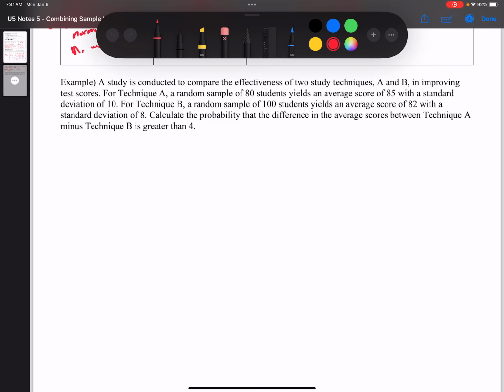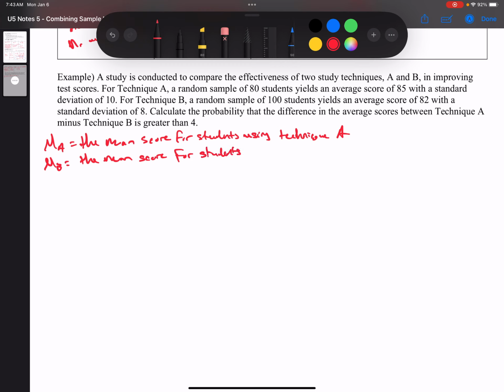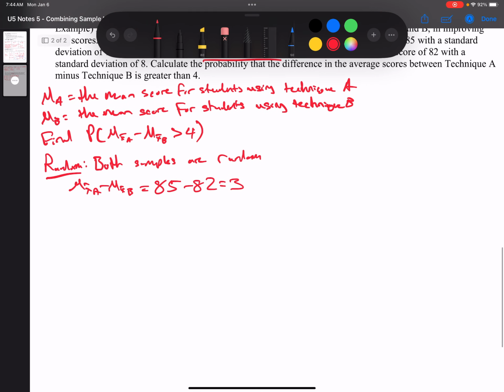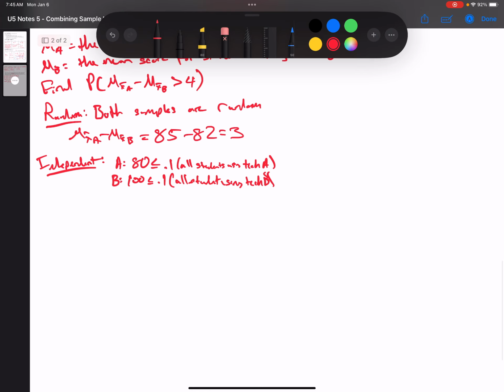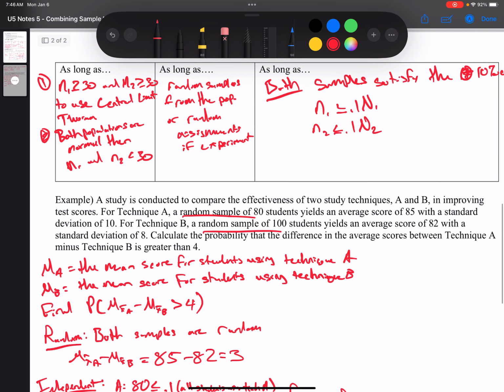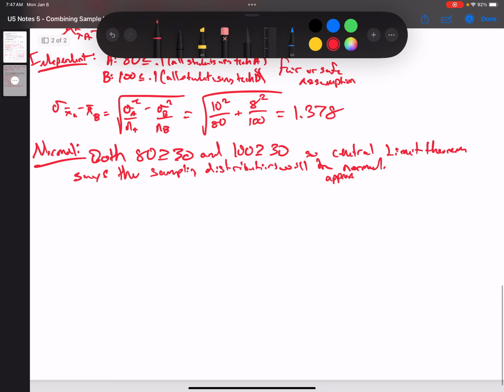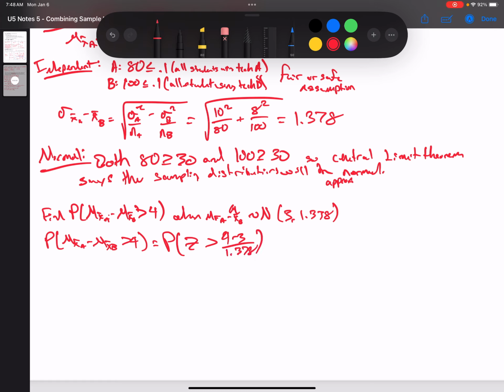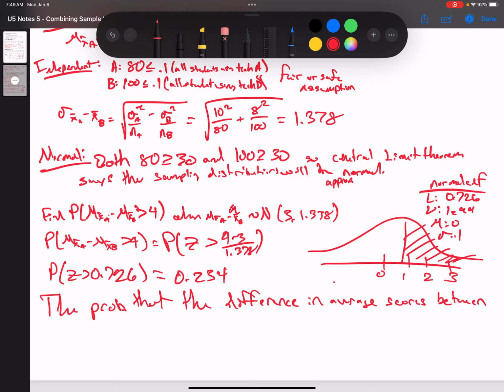Unit 5 Notes 5 Part 2